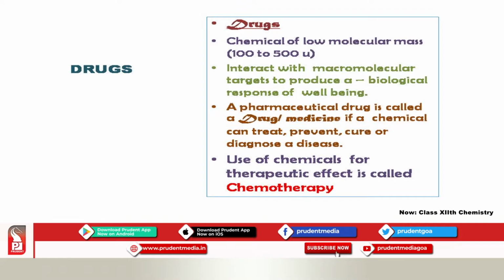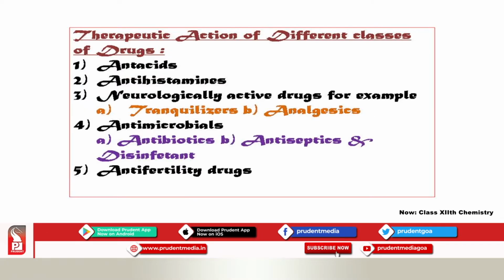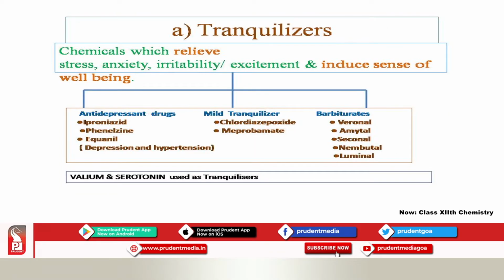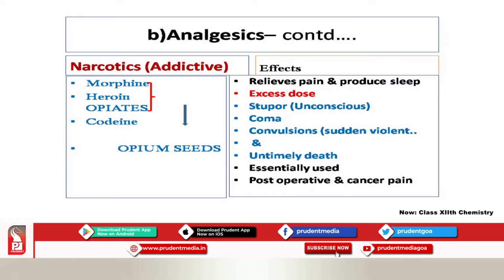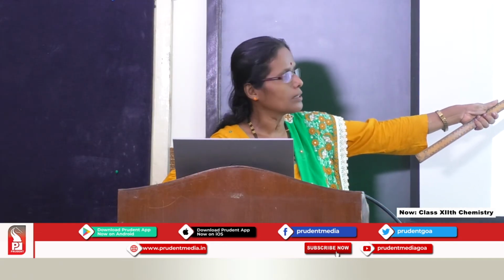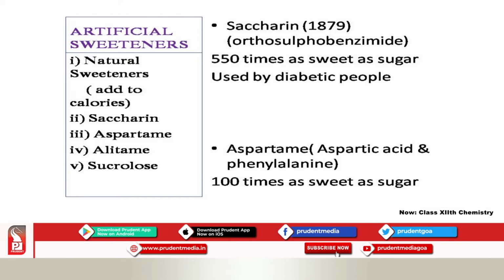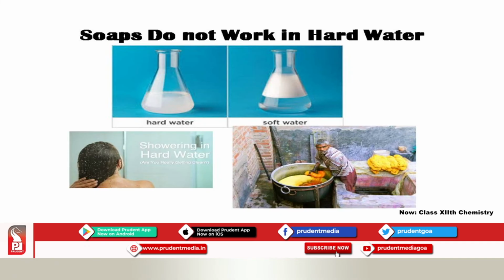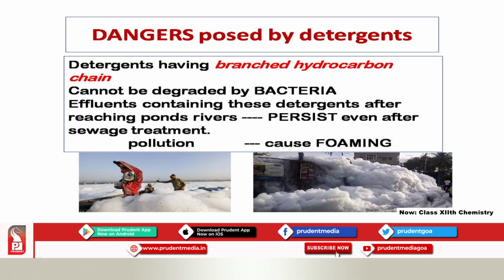Prudent Scholars | 12th Chemistry | Chemistry in Everyday Life | 28 July 20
Subject: Chemistry
Name of the Teacher: Shubhala Naik, Teacher Grade-I

Chapter details: Chemistry in everyday life

School :- Deepvihar Higher Secondary School Headland Sada, Vasco